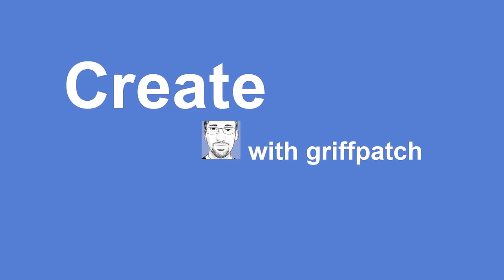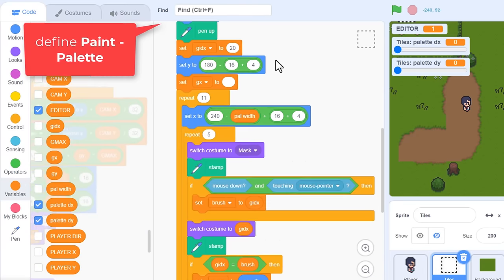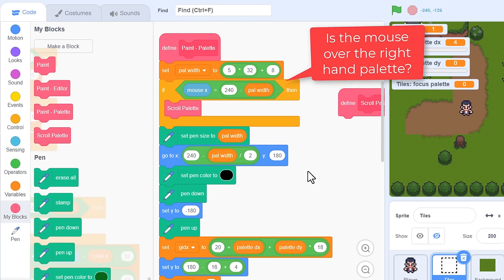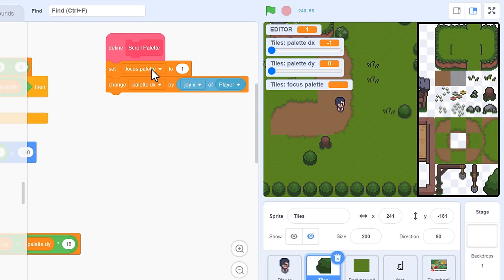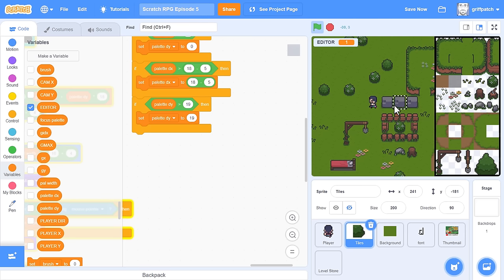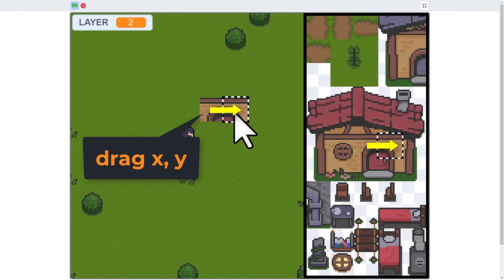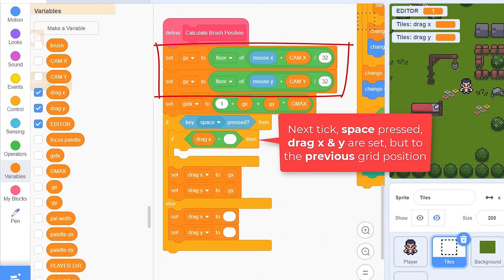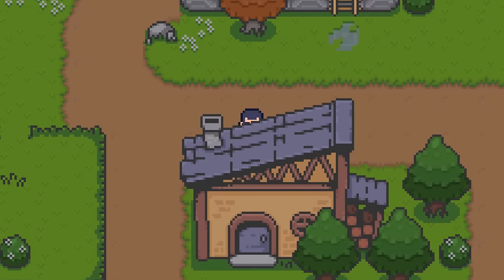EDIT FASTER ⚡ Tile Tracing | Scratch RPG Tutorial #5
This episode is focused on making editing our RPG games levels much faster - We continue coding our Scratch RGP, introducing split screen scrolling of the level & tile palette, and add the much requested multi-tile asset tracing! We also add an innovative, mouse hover/focus driven keyboard control system for scrolling either the left or right panels using the same keys.

🐱 Scratch Starter Projects with Assets - Remix this!

Video Chapters
0:00 Intro
1:33 Scrolling Palette
3:18 Focus Panel – Deciding which UI element has focus
5:02 Disable Player Motion
6:21 Scrolling the Tile Palette with the keys
7:45 Fencing the scrolling of the palette
9:26 Reducing the Palette scrolling speed
11:01 Tile Tracing using Relative Positioning
16:26 Outro